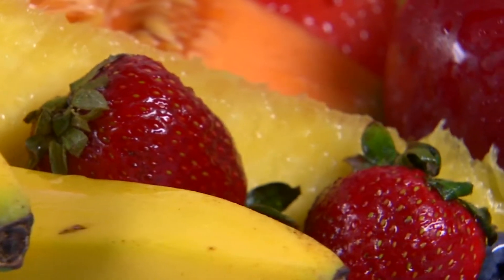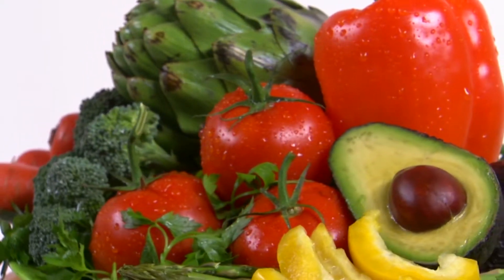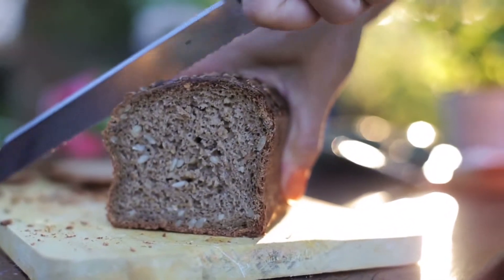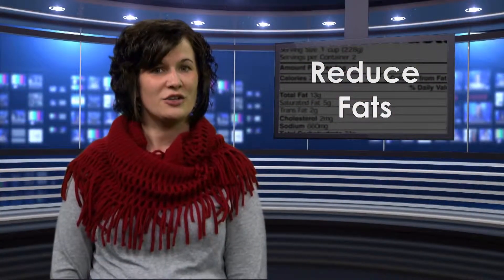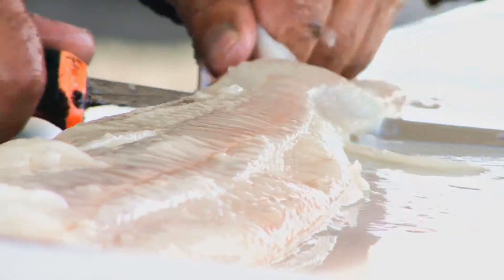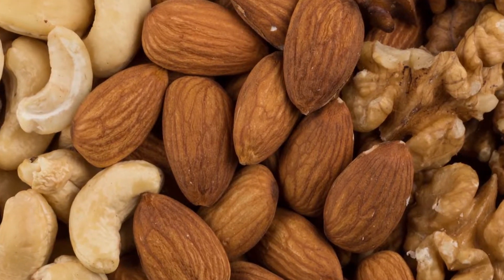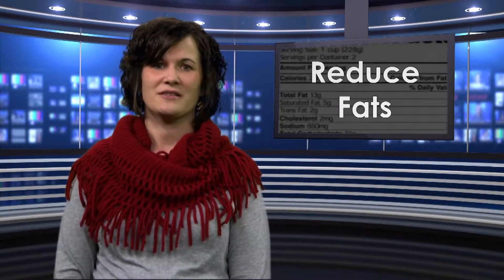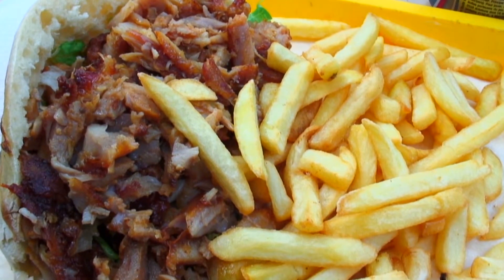Heart Healthy Diet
Heart Healthy Diet - Katy VanderWal, RD, LN, Brookings Health System, Brookings, SD